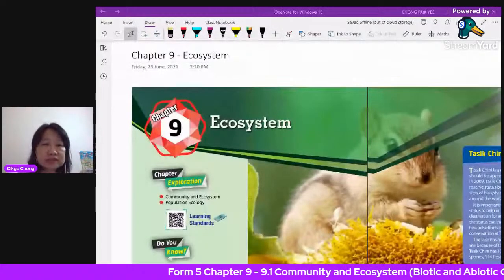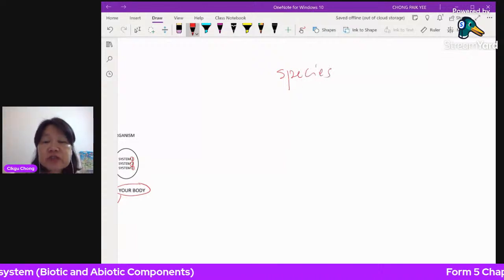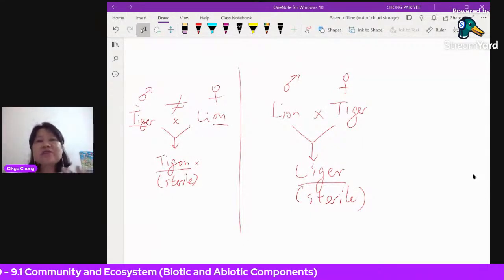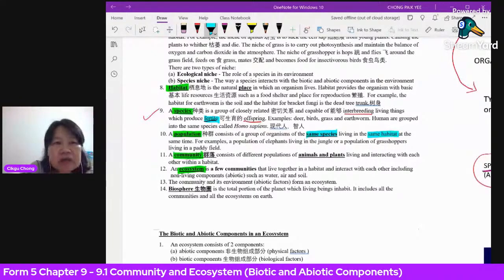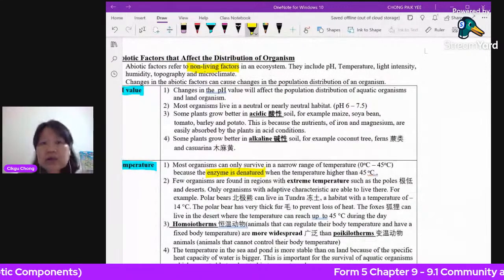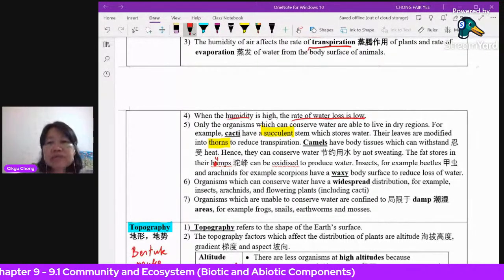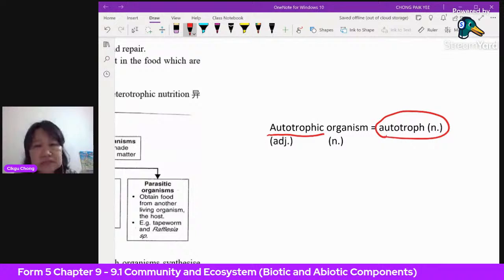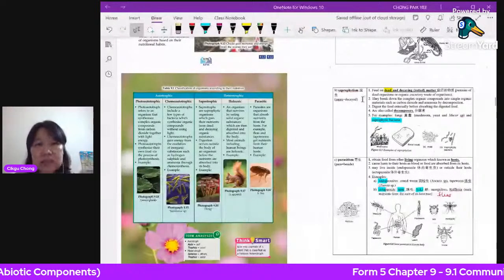9.1 Community and Ecosystem (1)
In this lesson, I explain the definition of the biotic and abiotic components of the ecosystem and the types of nutrition of the organisms.